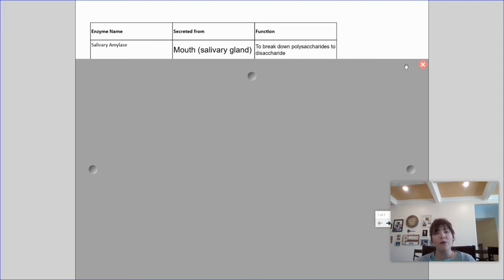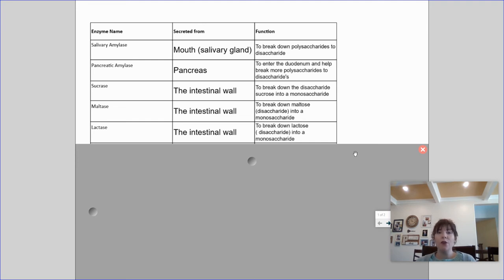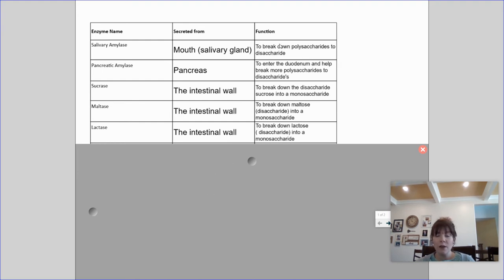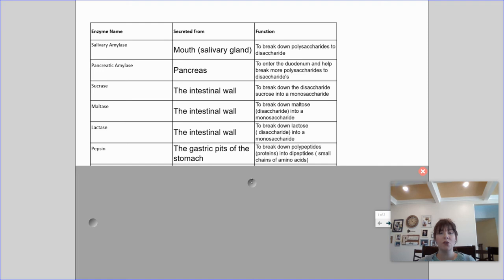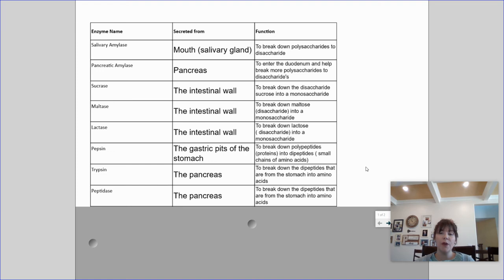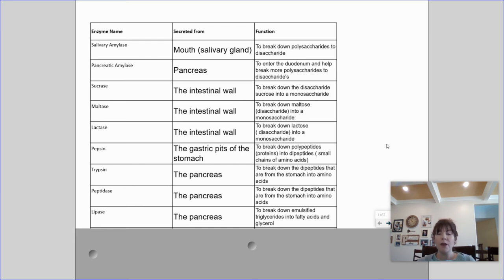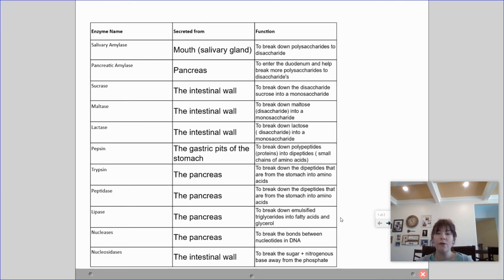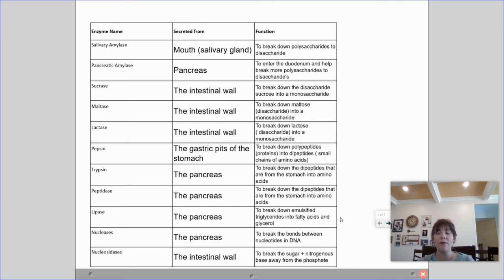Digestion Enzyme Review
Enzyme Review of the Digestive System